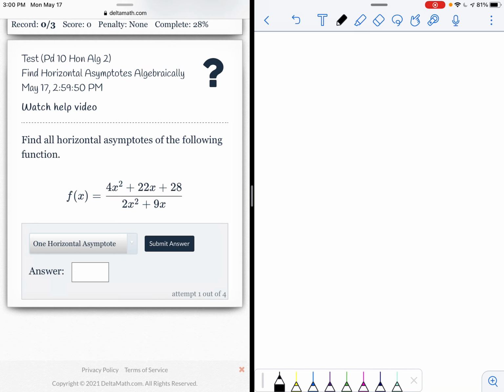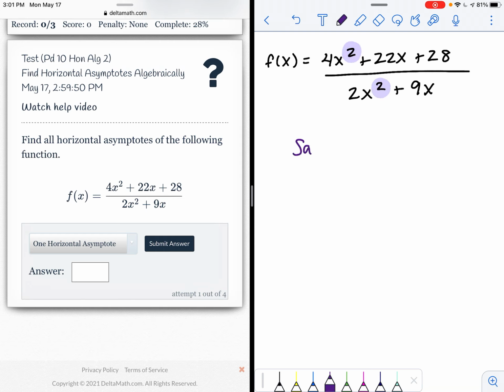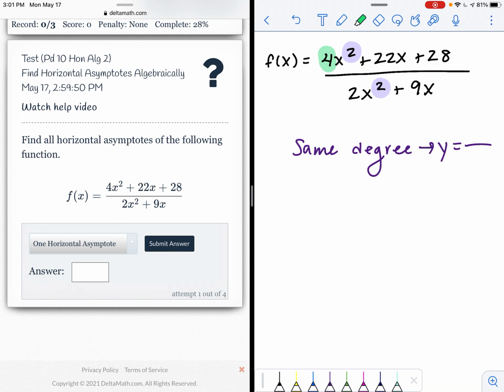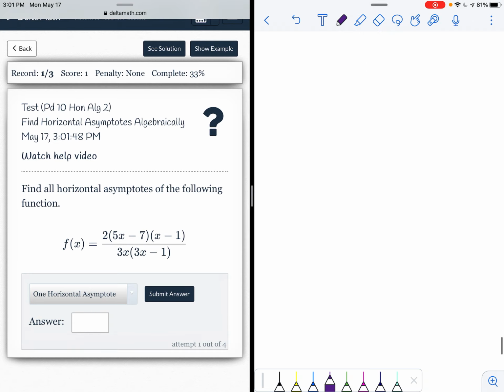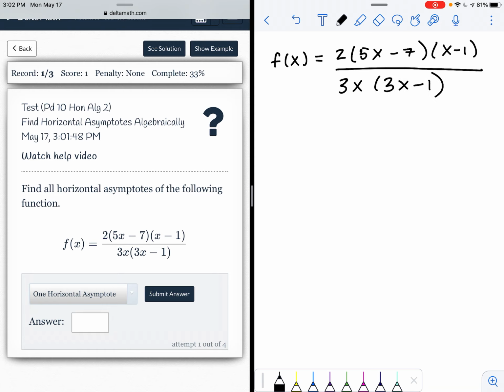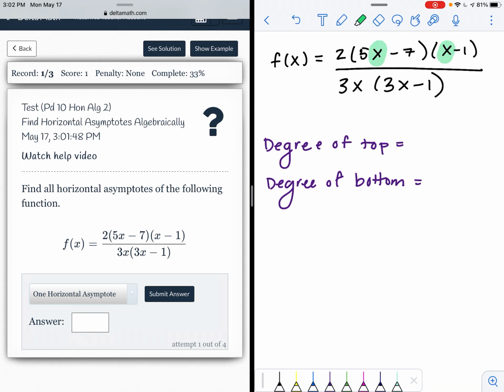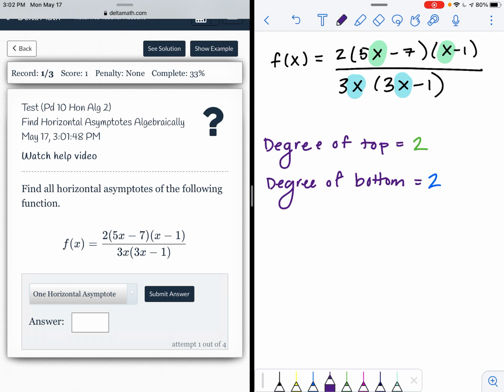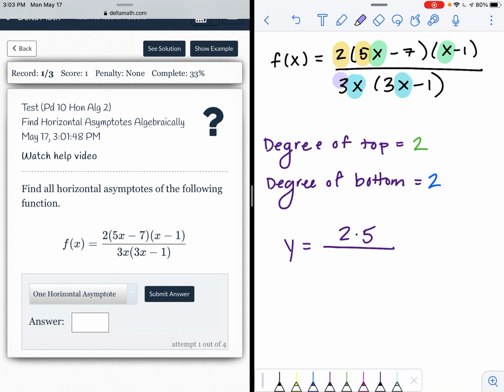Finding Horizontal Asymptotes for Rational Functions